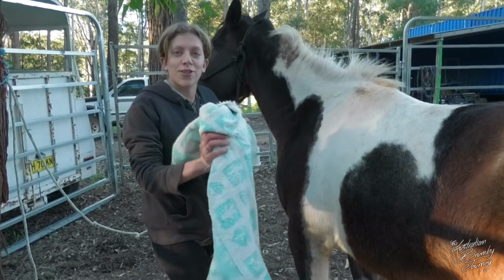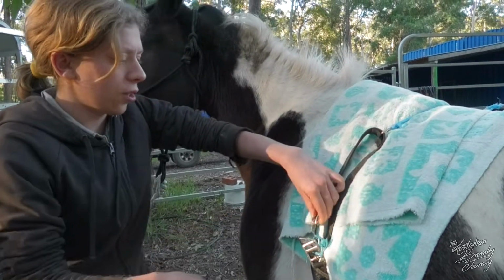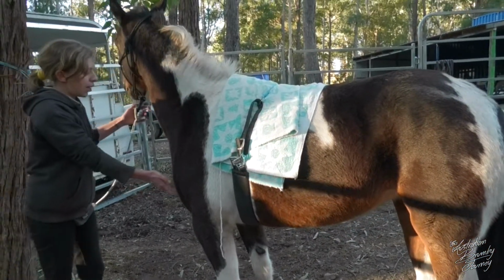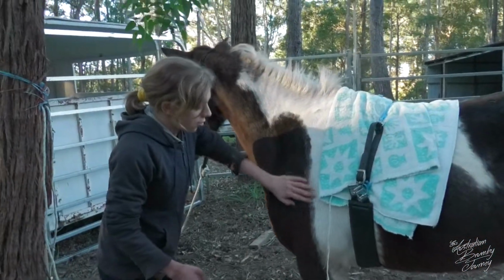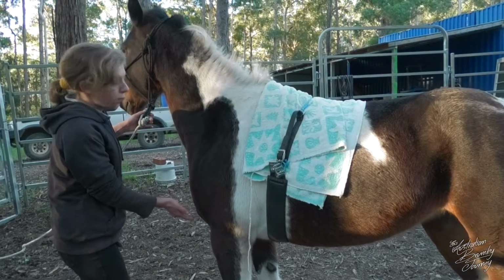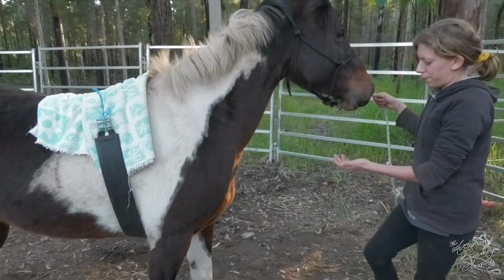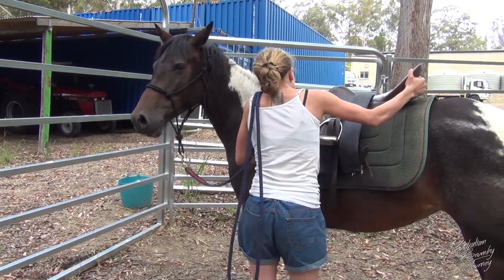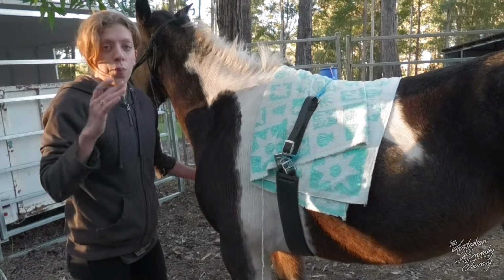How To: Girth Training 🐴Australian Horse Training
Jewel is an Australian Brumby. (Mustang / Wild Horse)

After her family was rounded up out of Oxley Wild Rivers NP, from potential government slaughter in 2015. Jewel opened her eyes at a sanctuary in the November same year, a storm at large at the time of her birth, gave her a nickname she held for years by all who adored her. Storm.

Fast forward a few years, she's a feisty teenager with a lust for testing her human companions.
In 2020, Storm clung to a new equine companion, and wasn't about to let her Thoroughbred friend out of her sight. Stuck together like glue, her carers didn't want to separate them, and in May 2021, was sent to one of their volunteers (Me) to learn some manners and formal training.

Since then, now known by her registered name "Jewel", has blossomed into a well behaved little brumby, still cheeky and feisty when she wants to be, but is learning that ways of humans isn't all bad, scary things come and go, and is learning to relax even with strange human ways.

horse
brumby training
Horse Training
Australian Horse
wild horse
wild horse training
taming wild horses
brumby challange
australia
australian
australian wild horses
horse training
training wild horse
australian brumby challenge
australian brumby
mustang
mustang magic